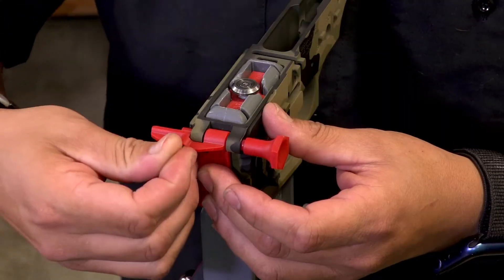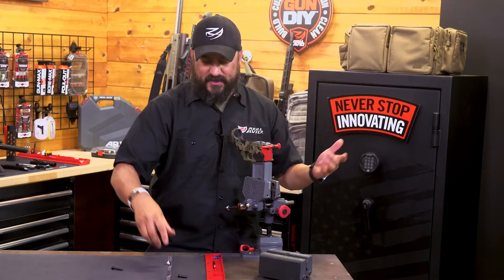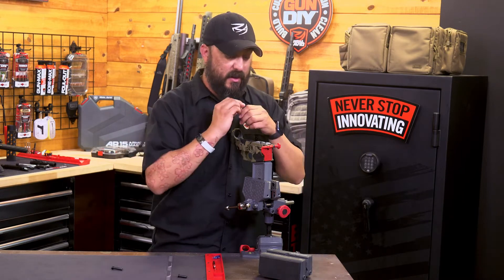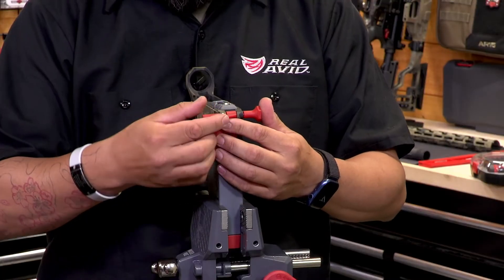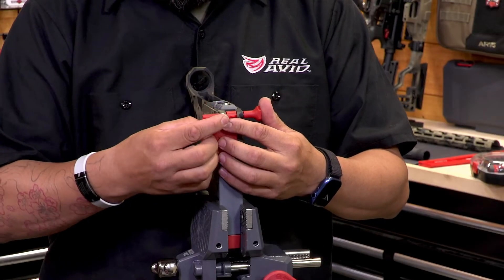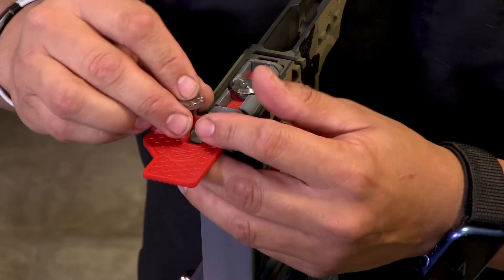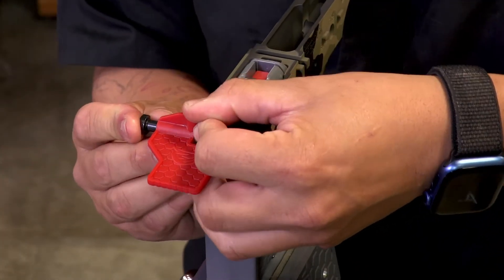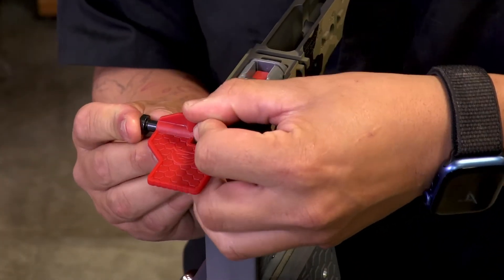Effortlessly Install the Front Takedown Pin With the AR15 Pivot Pin Tool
In this Tech Tip, we dive into installation of the front takedown pin using the incredible AR15 Pivot Pin Tool. Building an AR has never been easier thanks to this game-changing tool by Real Avid. Say goodbye to the frustrations of lost springs and wayward detents as we guide you step-by-step through the process, ensuring a hassle-free experience. Whether you're a beginner or a seasoned AR enthusiast, this tool is an absolute must-have for your build.